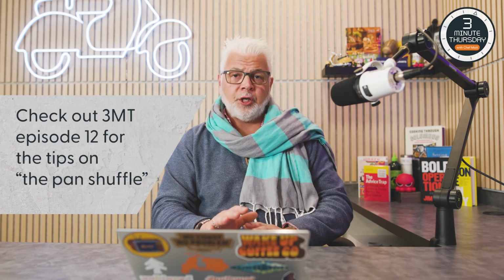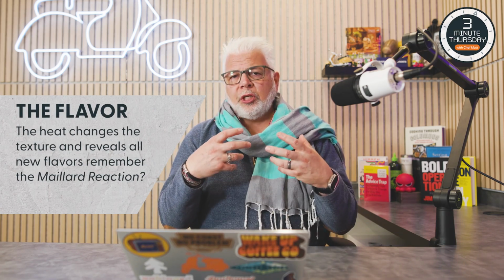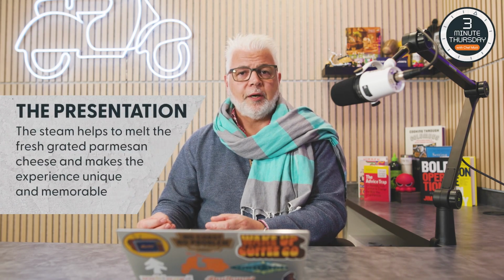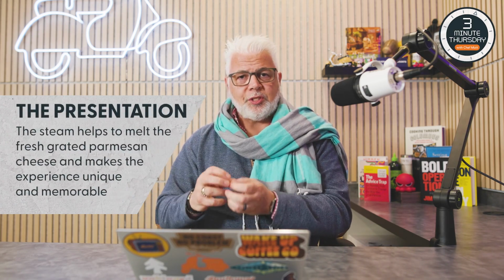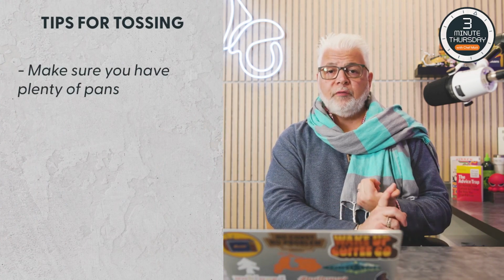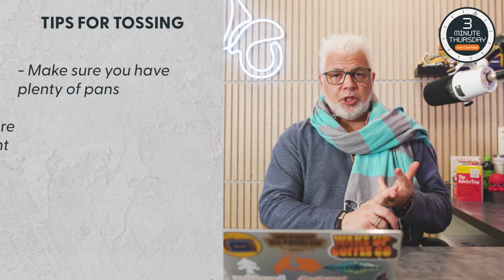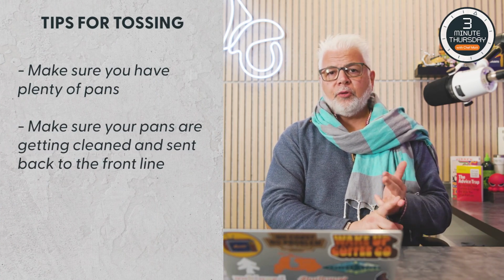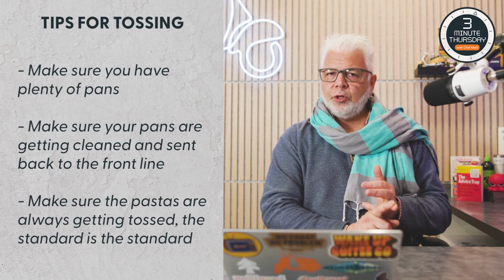TOSSING PASTAS | 3 MINUTE THURSDAY | EP 16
This week, Chef Matt explains why we toss our Chef Menu Pastas every time.